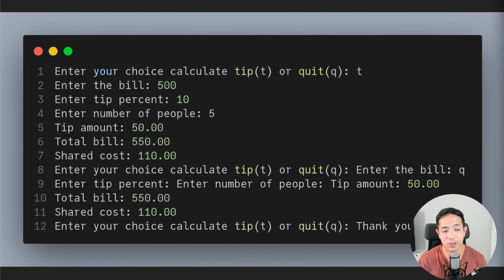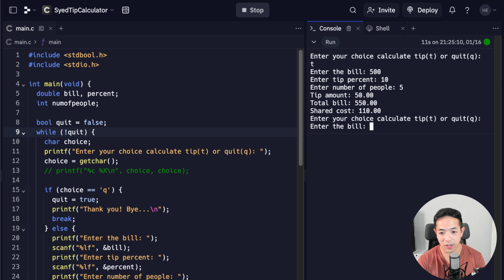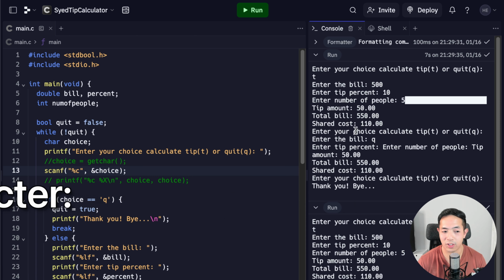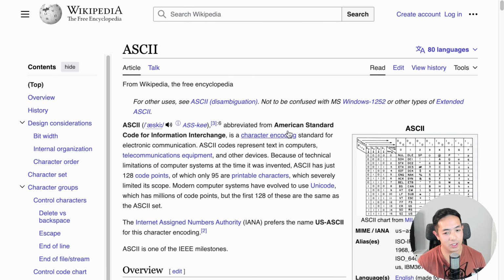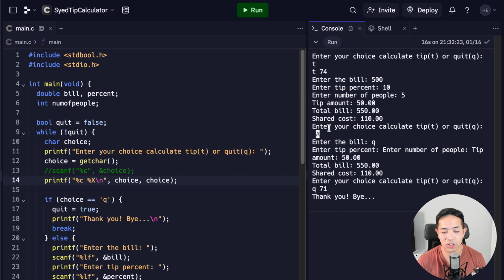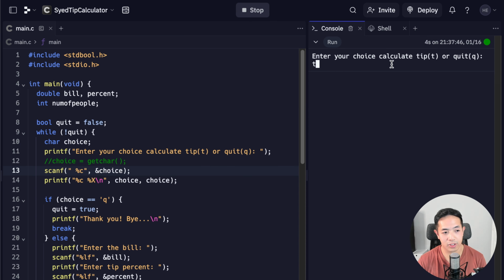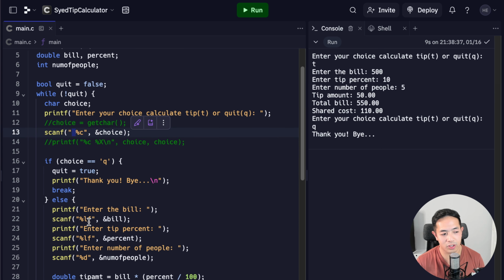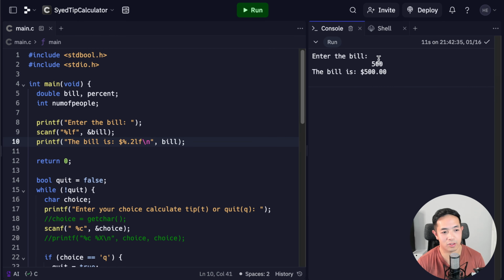Avoid This Common Scanf Mistake! [C Tutorial]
So there's this common ‘scanf’ or ‘getchar’ mistake that a lot of beginners make when first starting to learn how to code in C. These two C functions are common functions that beginners learn to handle basic user input for their programs. These mistakes are pretty understandable. Even I myself have made this mistake in the past, and I think it's even possible for senior developers to make this mistake too.

I got some emails recently from a new C programmer, named Syed, asking me questions about the issues with his use of ‘scanf’ and ‘getchar’. He encountered this issue while he was going through my 30 Day Beginner Coding Challenge (Click the link above to download it for free!).

The first program in that guide is a tip calculator program and he was having issues with the second time the program would run. This is a common mistake that I see people make when first starting to use ‘scanf’ and ‘getchar’ so I thought it would be helpful if I did a video about it going into it with a little more depth.

In this video, you'll learn:
✅ how to debug code effectively
✅ another use case for why I like C
✅ how to use scanf with characters properly

👨‍💻 Have Questions?

-Henrik